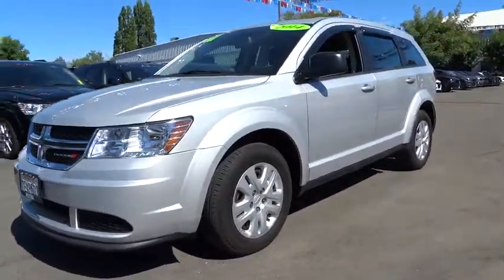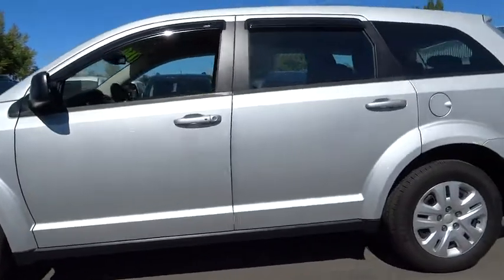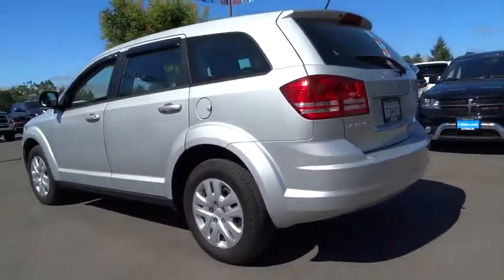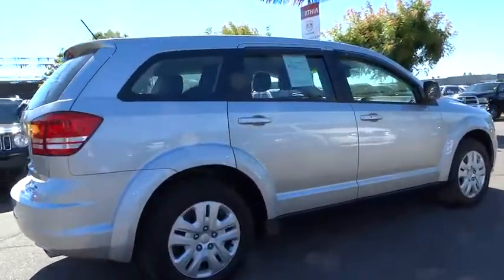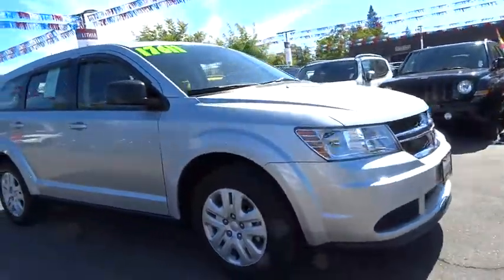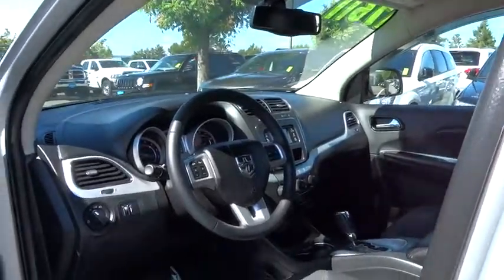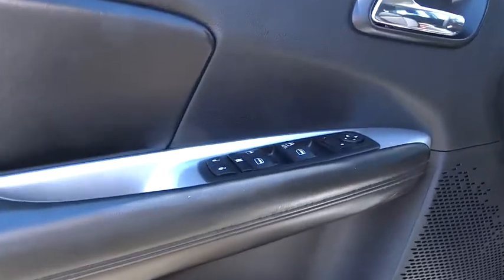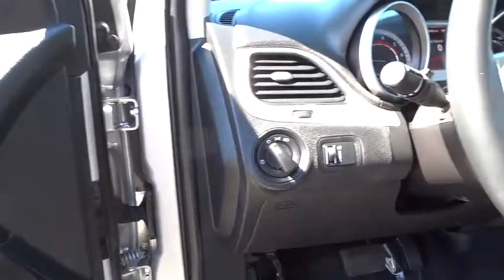2014 DODGE JOURNEY Santa Rosa, Petaluma, Marin, San Francisco, North Bay, CA ET245704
2014 DODGE JOURNEY

2727 Dowd Dr.

CARFAX 1-Owner, GREAT MILES 10,676! EPA 26 MPG Hwy/19 MPG City! Third Row Seat, QUICK ORDER PACKAGE 22D AMERICAN VALU... iPod/MP3 Input, Dual Zone A/C, Keyless Start, TRANSMISSION: 4-SPEED AUTOMATIC VLP, FLEXIBLE SEATING GROUP SEE MORE!br /br /KEY FEATURES INCLUDEbr /iPod/MP3 Input, Keyless Start, Dual Zone A/C. Keyless Entry, Child Safety Locks, Steering Wheel Controls, Heated Mirrors, Electronic Stability Control. br /br /OPTION PACKAGESbr /FLEXIBLE SEATING GROUP Easy Entry System Seat, Air Conditioning w/3 Zone Temp Control, 3rd Row 50/50 Fold/Reclining Seat, 2nd Row 40/60 Tilt & Slide Seat, Rear Air Conditioning w/Heater, Delete Cargo Compartment Cover, GVWR: 5,250 lbs, UCONNECT VOICE COMMAND W/BLUETOOTH Rear View Auto Dim Mirror w/Microphone, Leather Wrapped Shift Knob, Leather Wrapped Steering Wheel, RADIO: UCONNECT 4.3S AM/FM/CD/MP3, SIRIUS Satellite Radio, For More Info, Call , QUICK ORDER PACKAGE 22D AMERICAN VALUE PACKAGE Engine: 2.4L I4 DOHC 16V Dual VVT, Transmission: 4-Speed Automatic VLP, TRANSMISSION: 4-SPEED AUTOMATIC VLP (STD), ENGINE: 2.4L I4 DOHC 16V DUAL VVT (STD). br /br /EXPERTS ARE SAYINGbr /The 2014 Dodge Journey is a roomy Great Gas Mileage: 26 MPG Hwy. br /br /BUY WITH CONFIDENCEbr /CARFAX 1-Owner br /br /OUR OFFERINGSbr /The new and pre-owned inventories at Lithia Chrysler Jeep Dodge of Santa Rosa are always stocked with a wide variety of Chrysler, Dodge and Jeep vehicles. The qualified sales representatives and expert auto technicians provide you with a straight forward, no hassle shopping and service experience every time. Come and meet us today at 2727 Dowd Drive; you can see everything our Santa Rosa, CA dealer has to offer! br /br /Plus government fees and taxes, any finance charges, $80 dealer document processing charge, any electronic filing charge and any emission testing charge. (Eff 7/1/12). Price contains all applicable dealer incentives and non-limited factory rebates. You mabr / Some of our used vehicles may be subject to unrepaired safety recalls. Check for a vehicle's unrepaired recalls by VIN